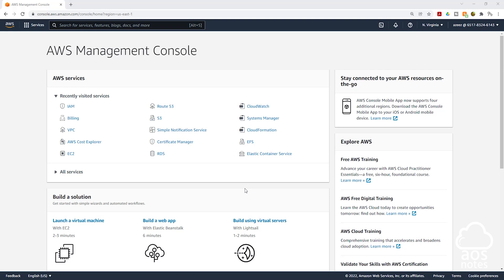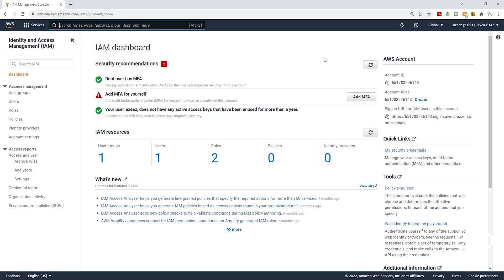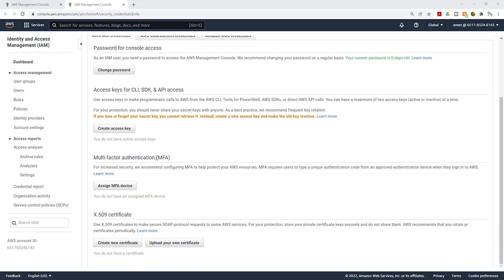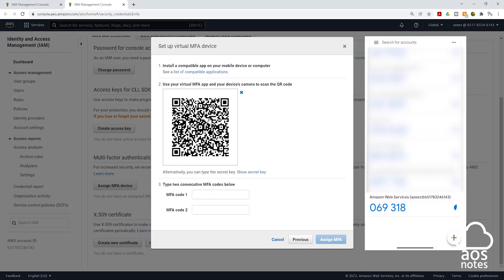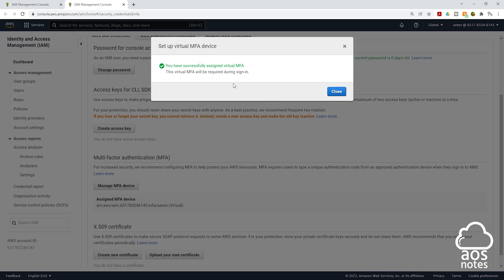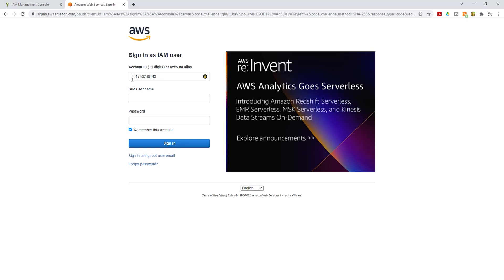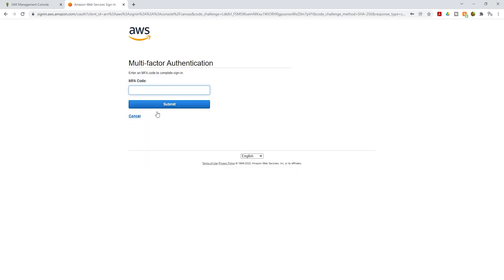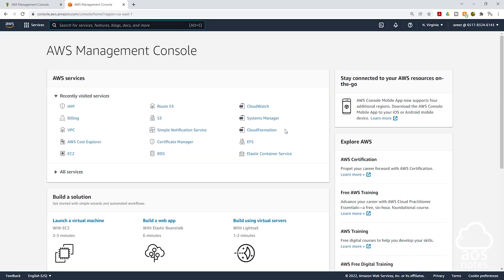How to Setup Multi Factor Authentication (MFA) for an IAM User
In this video, you will learn how to enable MFA for an IAM user in your AWS account.

- Topics Covered -
0:00 Intro
0:17 How to add MFA for IAM user
2:39 Verify that MFA is enabled for IAM user